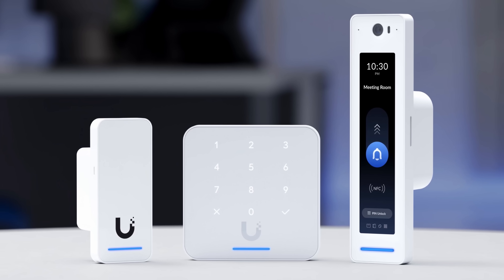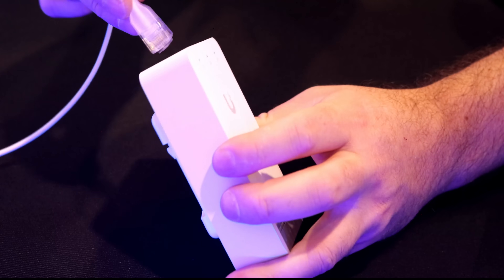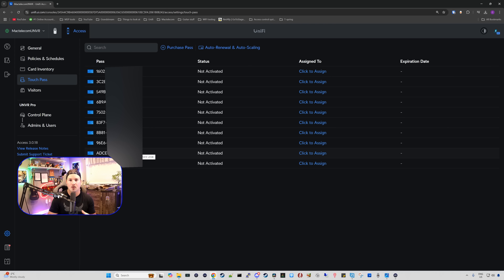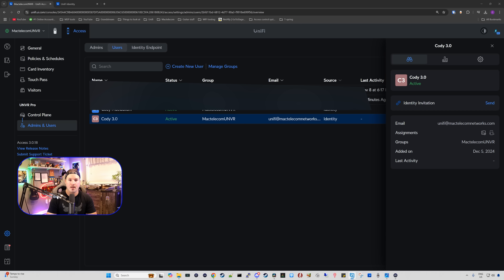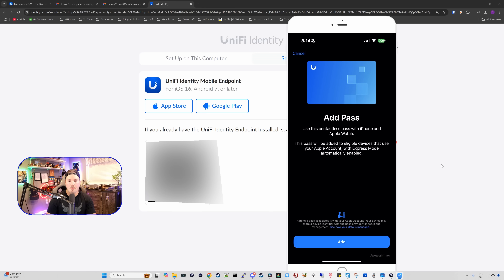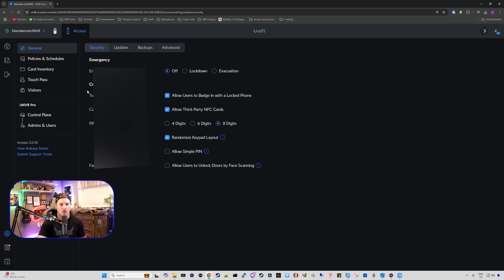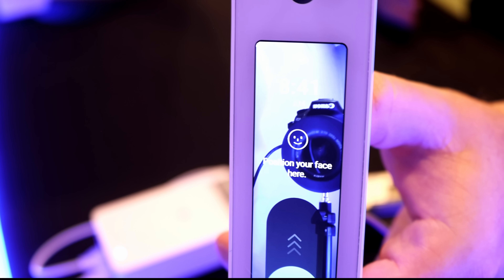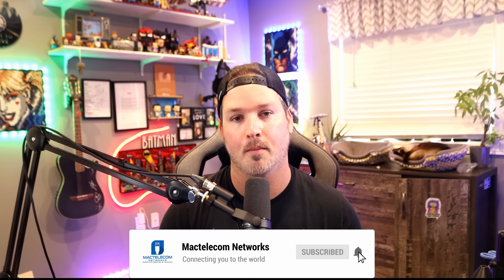Unifi Access 3.0 : Touch Pass, Face unlock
Unifi Access 3.0 brings some great new features including touch pass and face unlock for our Unifi access door. Three new products were also introduced the Unifi Reader Flex, Access door mini hub and the G3 reader pro

▶Canadian Amazon Store front:

▶USA Amazon store front:

0:00 Intro
0:43 Unifi access setup
1:42 setting up touch pass
4:20 enabling face ID
4:48 Testing touch pass
5:38 Final thoughts